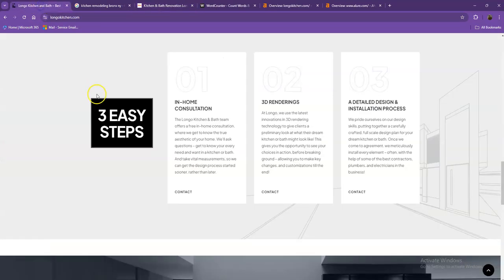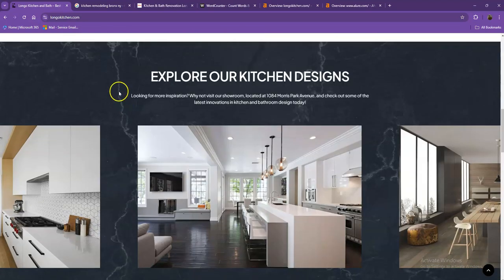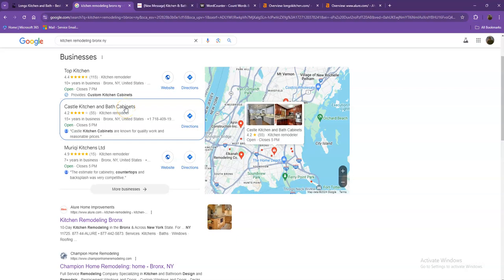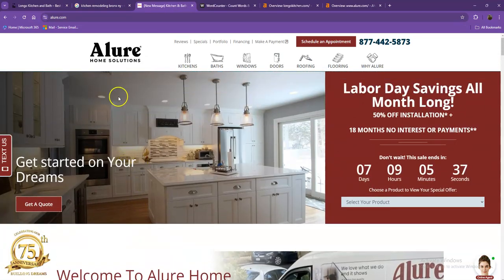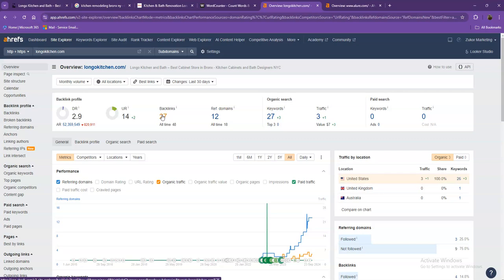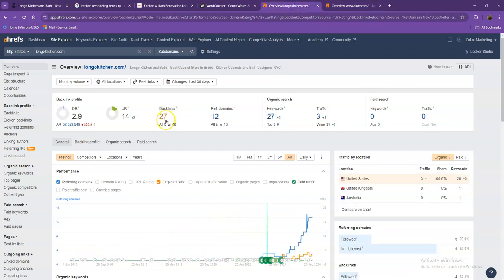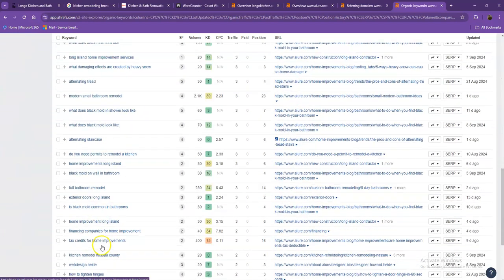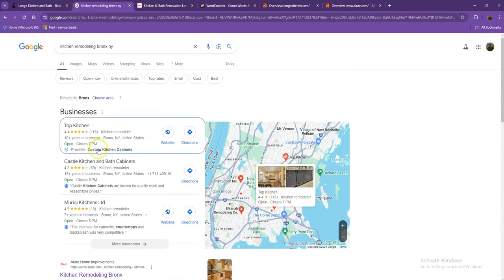Website Analysis Video for Longo Kitchen and Bath